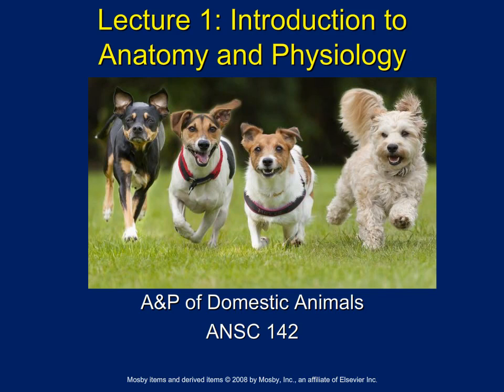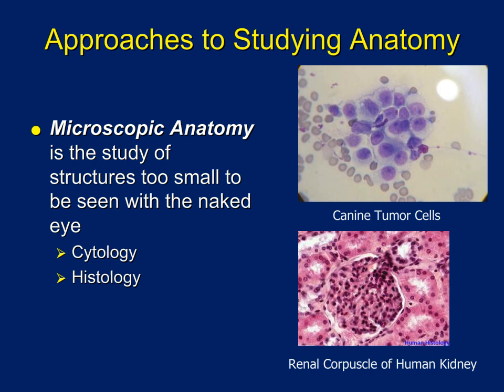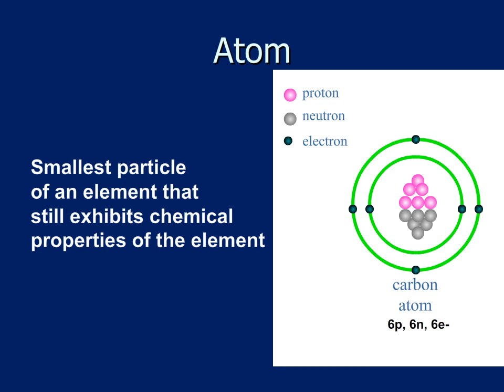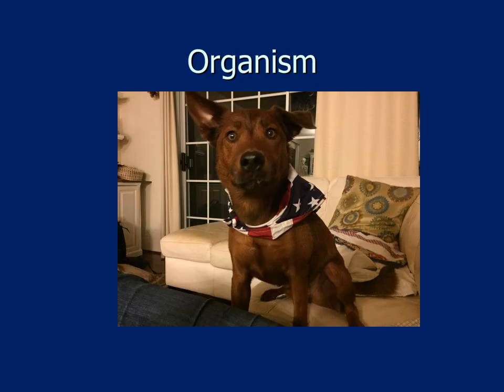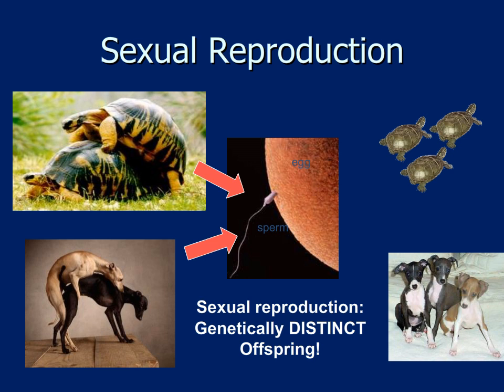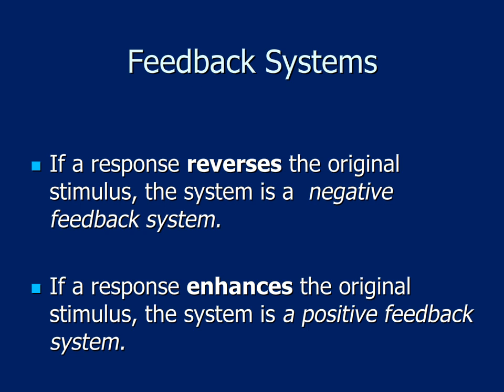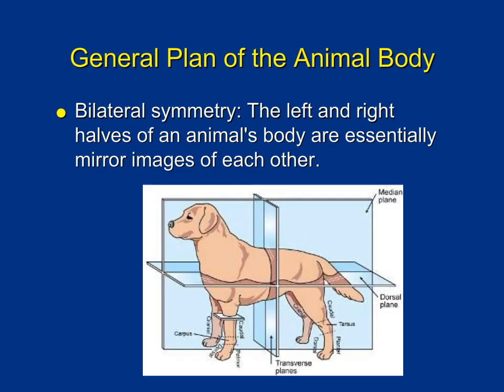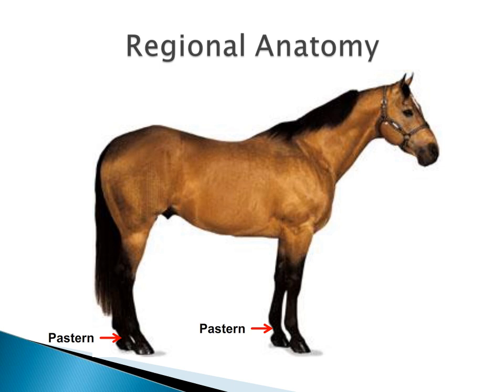Veterinary Technology: Intro to Anatomy and Physiology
An intro to mammalian anatomy and physiology for veterinary technology students.